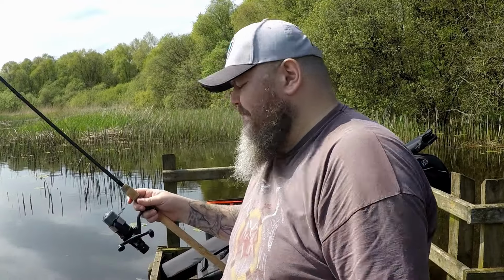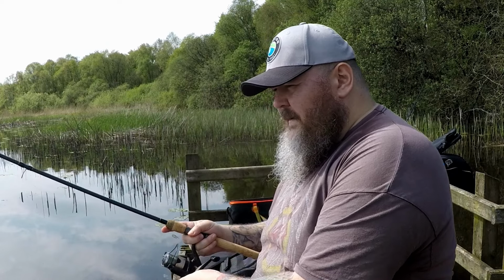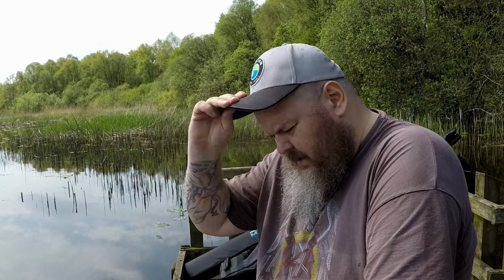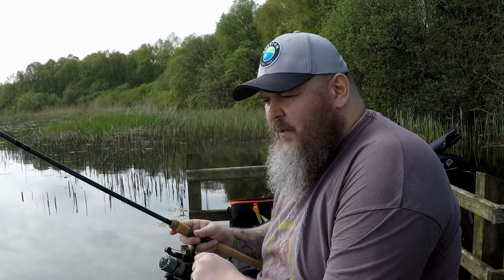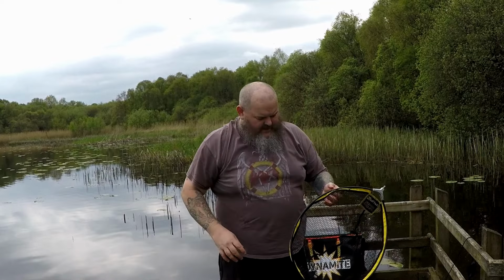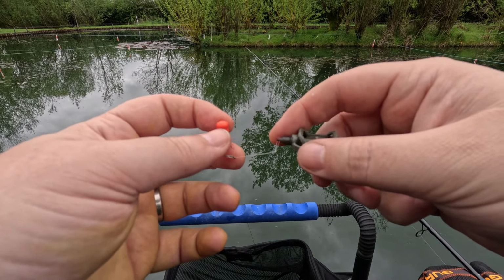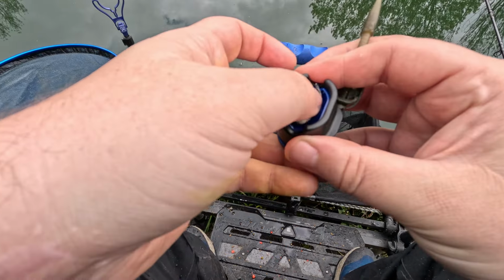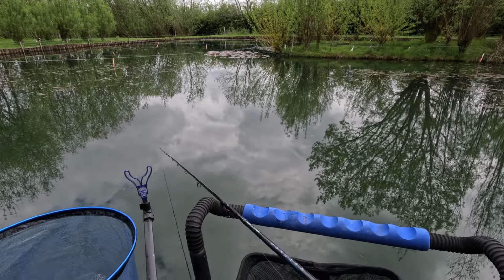Feeder Float and Method Vlog No 123